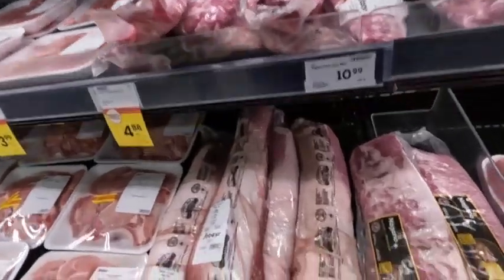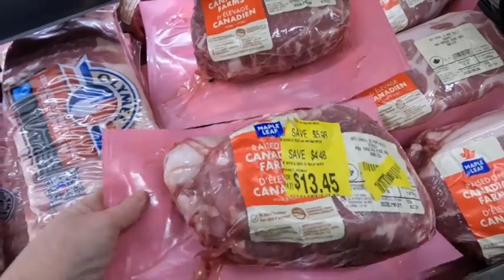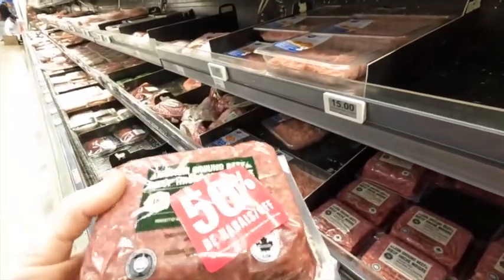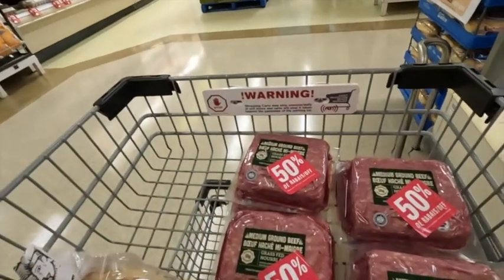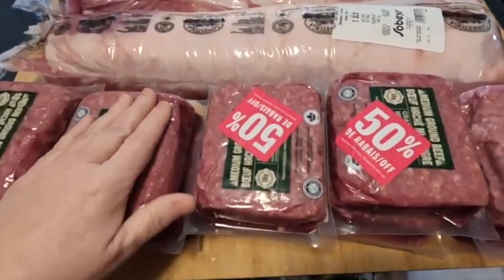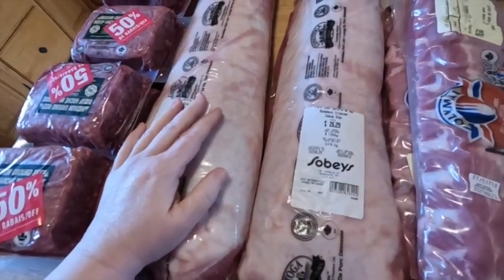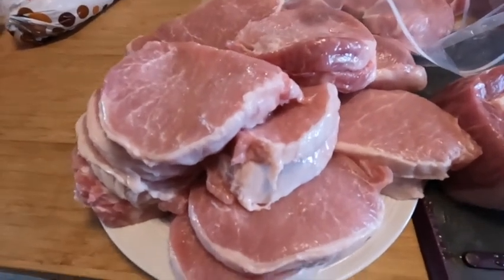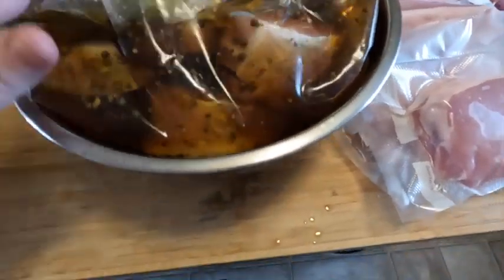First restock shop, time to refill the freezer.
It was the first restock for the coming year, and wow did I find some deals.

I putting both versions of the peameal I make below, I am sorry now if they are a bit long.
Both of these use Pink Salt, po Prague Salt, depends on where you get it.  This is required to cure the meat.  I bought mine from Amazon.

Peameal Bacon
1 gallon water, divided (3.78 litres, divided)
Or, 1 quart water and 6 pounds of crushed ice
1 C kosher salt
1 C maple syrup (Grade A Dark Color Robust Flavor recommended)
1/3 C light brown sugar
2 tsp pink salt (Prague Powder #1)
4 bay leaves
3 medium cloves garlic, smashed
1 Tbsp black peppercorns
1 piece of pork loin, 4–5 pounds, I cut it up into 1 pound chunks give or take.

INSTRUCTIONS
Brine the pork loin
In a saucepan, combine 1 quart of water, the salt, sugar, syrup, the pink salt, bay leaves, garlic cloves, and peppercorns.
Bring brine to a boil, stirring to dissolve salt and sugar. Boil for 1 minute, then remove from heat.
Pour the brine into a large container and add the cold water or ice create 1 gallon of liquid. Before adding the pork loin, temp the brine to be sure it is at or below 40°F (4°C).
Submerge the pork loin in the brine, weighing it down with a plate if necessary to keep it submerged.
Refrigerate the pork in the brine for 3 days.  No more than 8
After 3 days, pour out the brine and refill the container with fresh cold water. Allow the pork loin to soak in the fresh water for 30 minutes.
Remove the pork loin from the water and pat it dry with paper towels.
Roll the loin in cornmeal.

Version #2,  same instructions.

1-gallon water
1 cup kosher salt
1 cup dark brown sugar
3 tbs cure #1 (pink salt)
1 tbsp allspice
1 tbsp juniper berries
1 tbsp mustard seed
1 tbsp whole coriander seed
1 tbsp whole pepper
1 tbsp whole clove
5 whole bay leaves

You can use pickling spice as well for all the spices in that 2nd recipe, thats what I usually do.

Where we usually buy our seeds.

Come visit PEI.